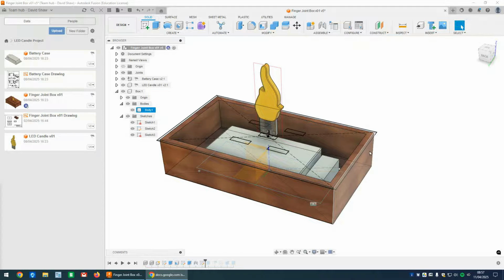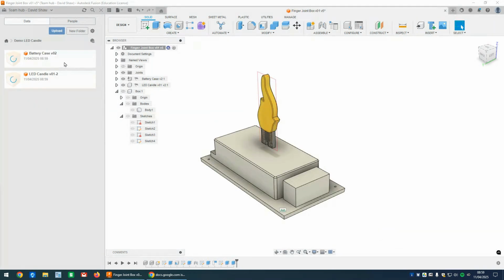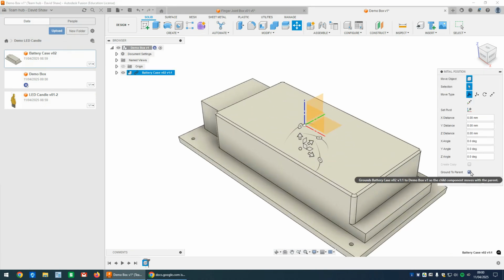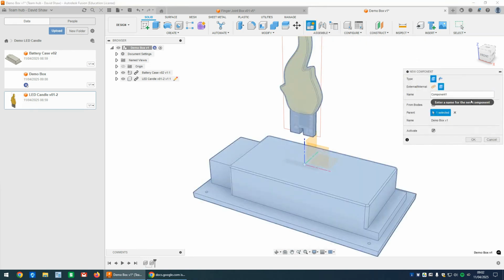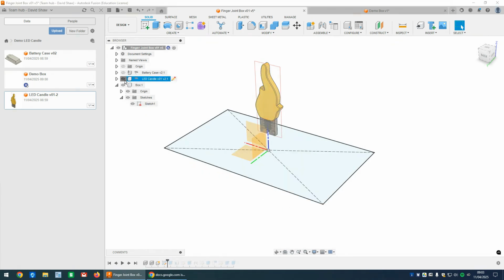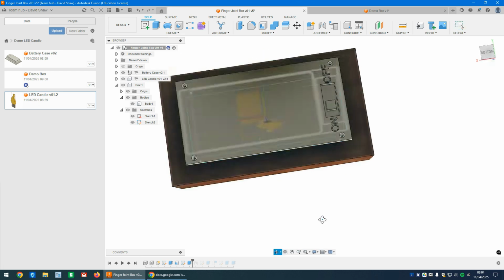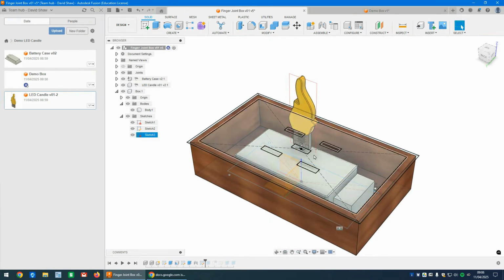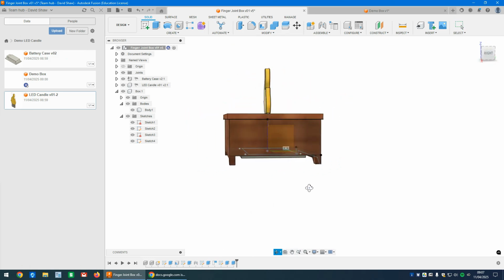LED Candle Assembly Instructions for Fusion